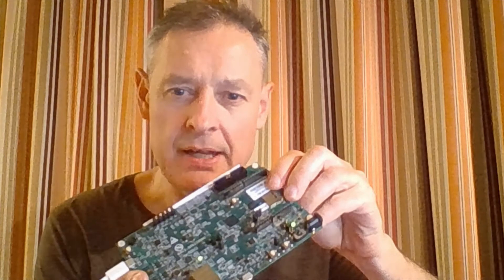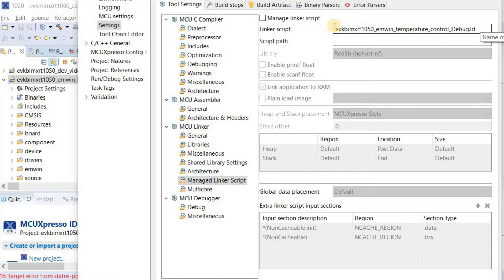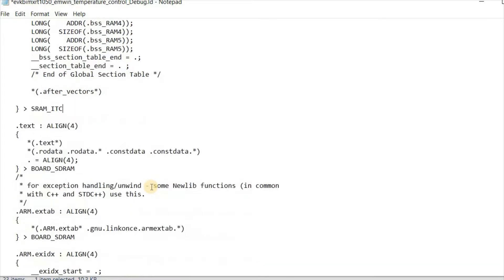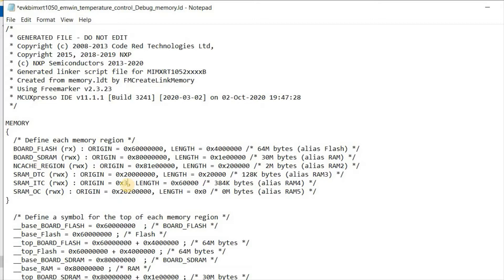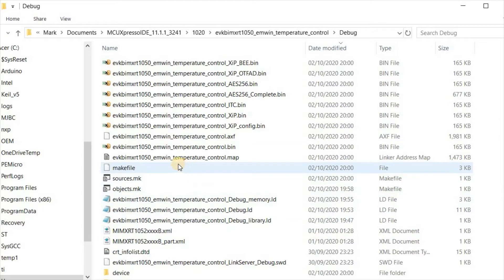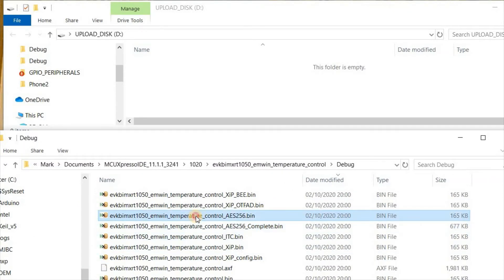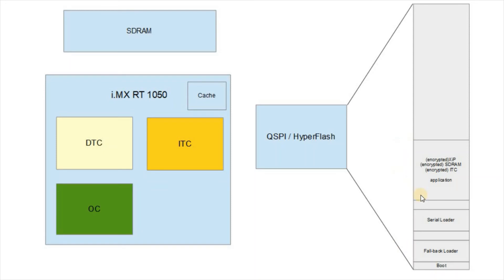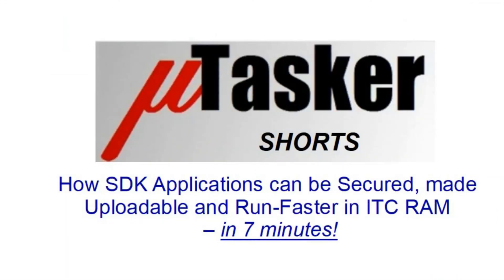Simply running i.MX RT code in ITC memory for optimal performance - with AES256 encryption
This video is a sequel to the one where I show how to easily convert an i.MX RT application that runs in XiP mode to be encrypted and uploadable
However this time it is converted to a version who's code runs in internal ITC (closely coupled instruction) memory that operates with zero wait states and up to 600MHz on the i.MX RT 1050 in order to achieve optimal performance. Furthermore it is field uploadable and stored in AES256 encrypted for IP protection.
It may take a couple of minutes more work than the XiP case but 7 minutes is about what is needed and the result can increase program performance by almost 10 fold and gives a standard solution that can save months of work/costs compared to doing it all from scratch.